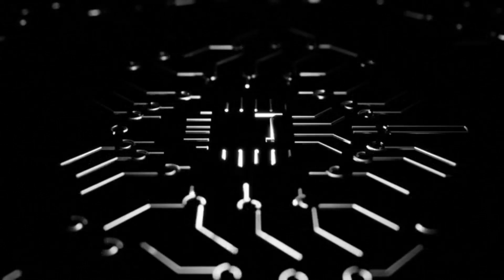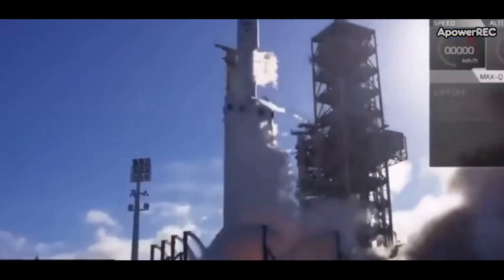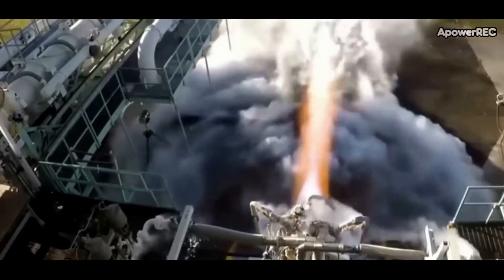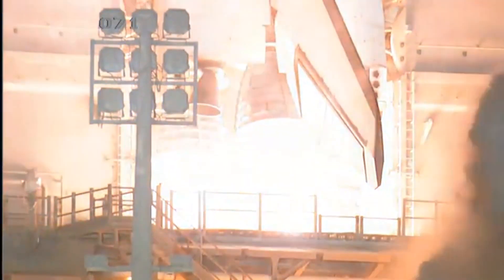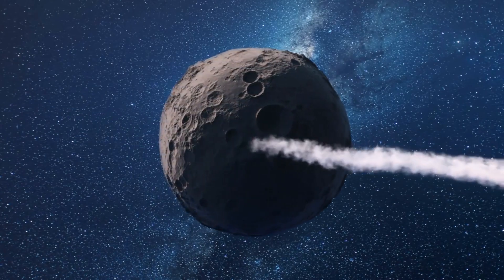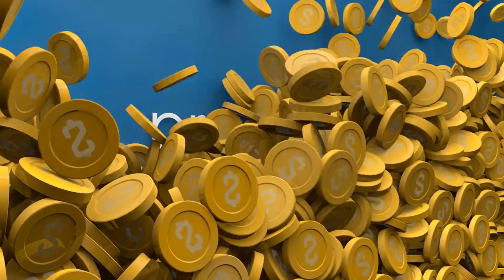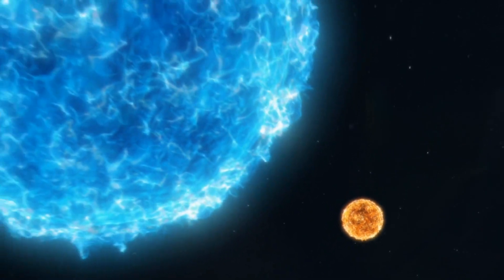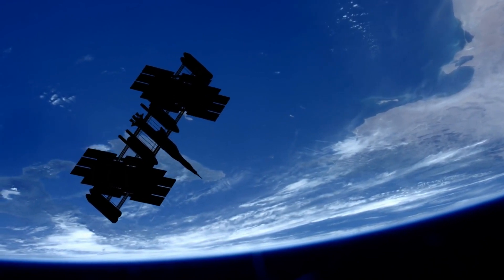Everyone was astounded by SpaceX's new Raptor 3 engine!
The redesign of its Raptor engines will significantly alter SpaceX's Starship, a rocket headed for Mars. This update aims to make it the most potent engine ever created by promising a monumental revolution and a significant increase in power. The entire rocket industry has experienced shockwaves as a result of this development. This video episode will examine the Raptor 3 engine's performance in comparison to other engines and how SpaceX's future will be impacted by this improvement.

spacex,spacex starship,starship spacex. Spacex Starship launch,Spacex super heavy launch,spacex super heavyrocket,Super Heavy booster.
spacex news,rapture slowedR 3,SPACEX NEW RAPTOR 3. Everyone was astounded by SpaceX's new Raptor 3 engine,Why did the Starship explode,Why did the Starship blow up,starship launch.
Super Heavy booster engine fire,spacex fire test,super heavy engine fire,super heavy launch 2022,super heavy sapacex,SpaceX rocket launch. spacex super heavy,alpha tech,starship,Game over! spacex raptor engines - starship raptor,spacex raptor 3,raptor 3 rocket,spacex update and starship news.
SpaceX just shocked the whole rocket industry with NEW ENGINE elon musk,spacex today. space x,spacex live star ship,spacex boca chica,space x starship,starships. every astronaut,spacex news today,spacex rocket. spacex engines,starship news engines.